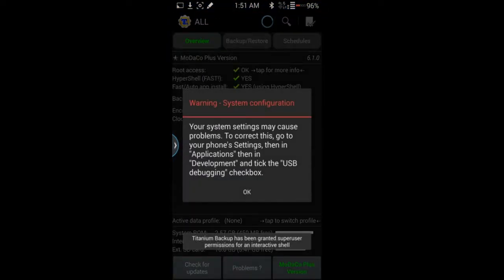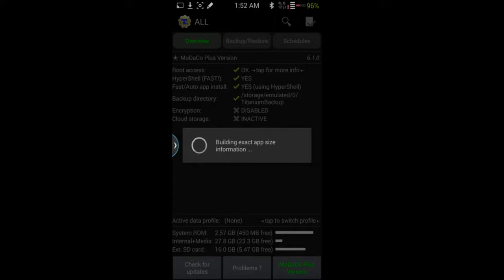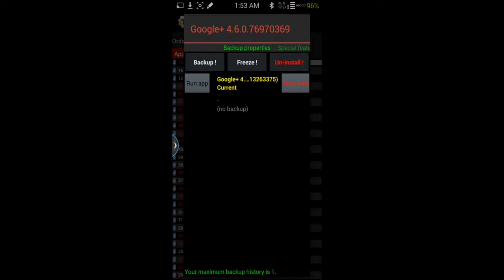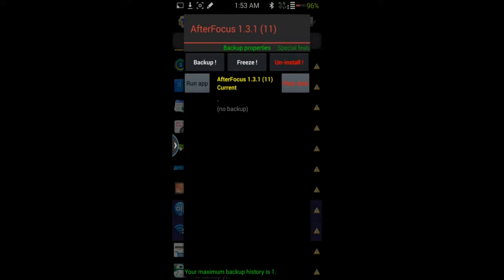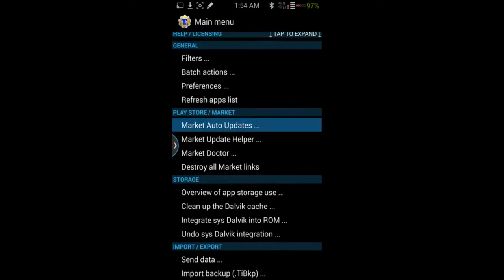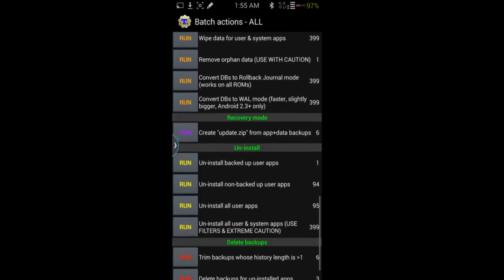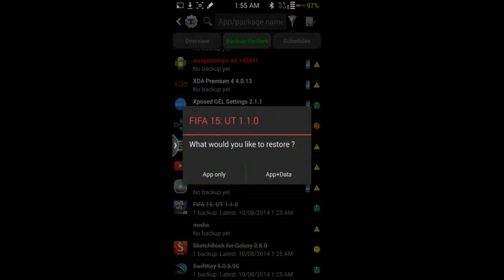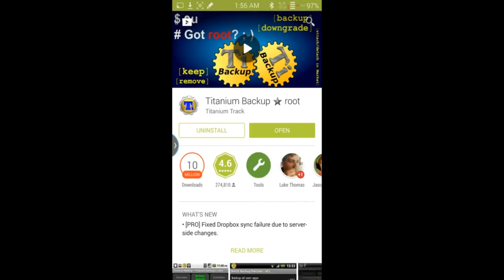Android 101 **Rooted**: Titanium Backup Overview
Titanium Backup is a must download application for all rooted devices. This allows you to remove bloatware by wither freezing it(recommended) or completely delete them. You can also backup your applications so it is easy to restore them after you flash your new favorite ROM.